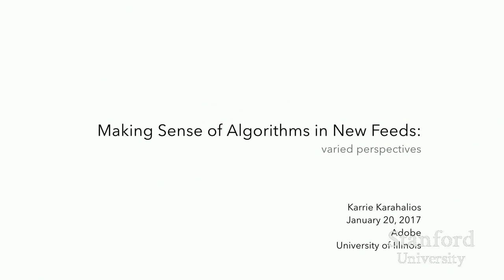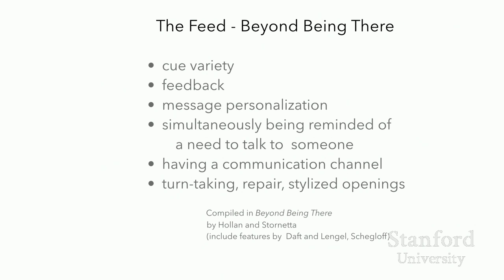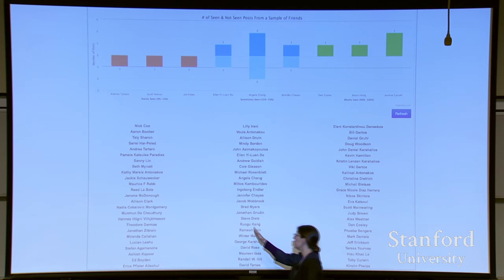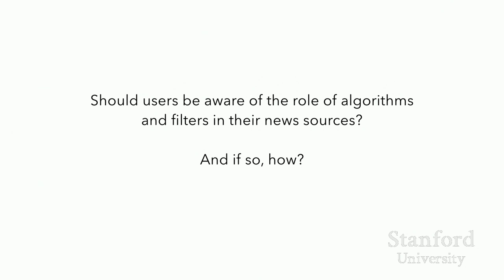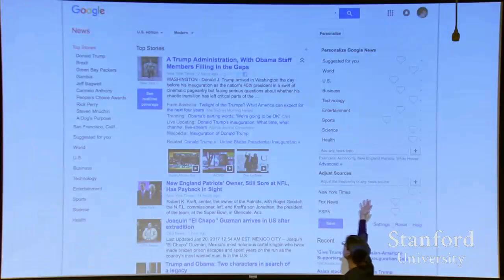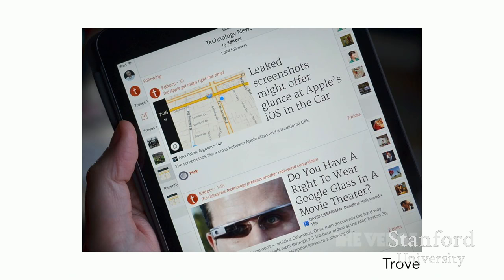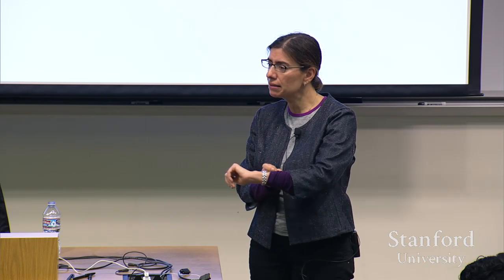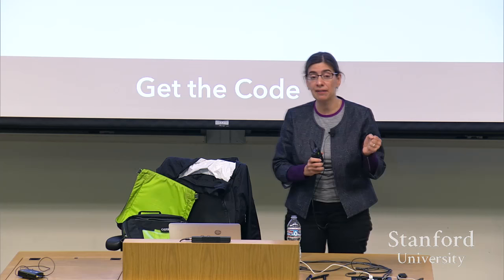Stanford Seminar: Making Sense of Algorithms in News Feeds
Karrie Karahalios
University of Illinois

Millions of people use News Feeds daily. Take Facebook's NewsFeed for example. This list of updating stories that appears front and center on Facebook home pages displays a curated or filtered list of stories selected from a pool of all stories written by one's network of friends. How does the News Feed "algorithm" choose which stories to include in News Feed? Such algorithms are buried not only outside of human perception, but behind walls of intellectual property. How does one begin to make sense of them?! While occasionally mentioned in blog posts, the News Feed algorithm is a black box - most often discussed when it's perceived as "broken" or "illegally" fixed. Some people know their feed is curated; some don't. People may have theories about how algorithms filter their feeds, but proving such theories is difficult. In this talk I discuss algorithm awareness of feeds through a series of social media narrative visualizations, viewers reactions to their feed, and folk theories created by users to make sense of their feed. This leads to a discussion of how to use design as a signal for algorithmic process.

Karrie Karahalios is an Associate Professor of Computer Science, Co-Founder of the Center for People and Infrastructures at the University of Illinois at Urbana-Champaign, and a Senior Research Scientist at Adobe. Karahalios completed a S.B. in electrical engineering, an M.Eng. in electrical engineering and computer science, and an S.M. and Ph.D in media arts and science at MIT. Her work focuses on the interaction between people and the social cues they perceive in networked electronic spaces. She is particularly interested in the design/analysis of social media systems, communication dynamics, and assistive technologies for communication and their use in non-lab environments. She received the Alfred P. Sloan Research Fellowship, the Faculty Early-Career Development Award from the US National Science Foundation (NSF CAREER) in the area of human-centered computing. In addition, she is four-time winner of the ACM Best Paper award for her work on social media.